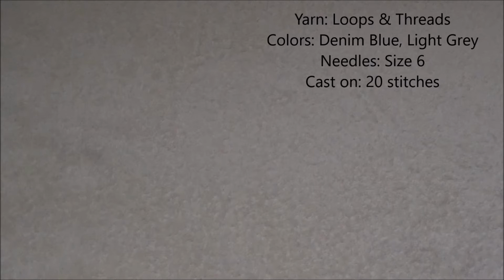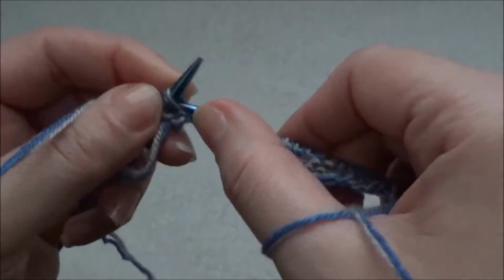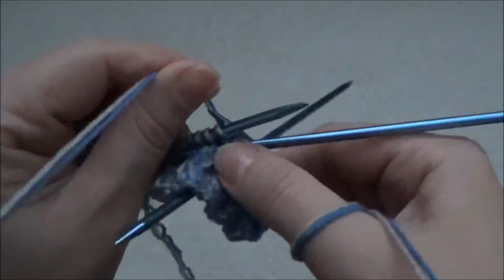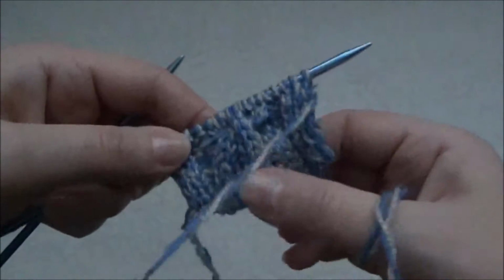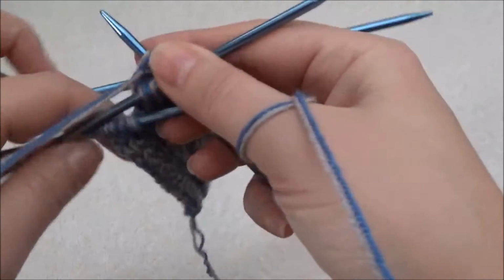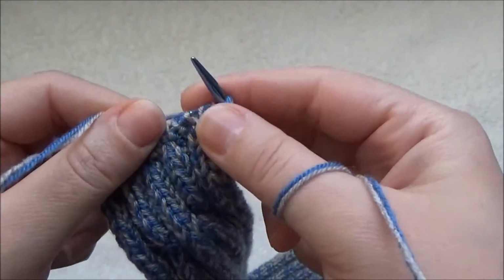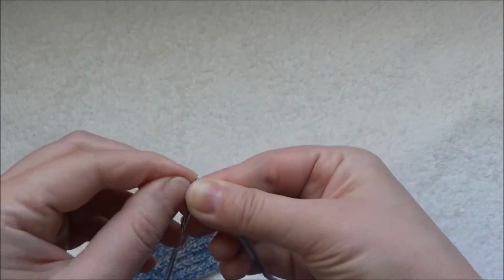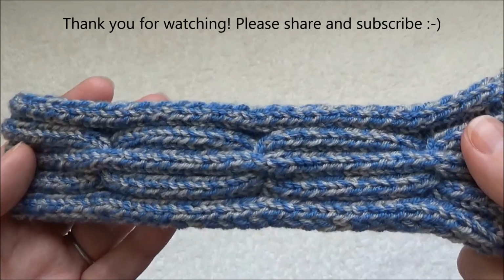How To Knit A Headband, Lilu's Handmade Corner Video # 49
BCMRUN 14 pcs Multicolor Aluminum Crochet Hooks

18 Sizes 16'' (40cm) Circular Bamboo Knitting Needles Set Kit

Woolike Yarn, 3.5 oz, 1 Ball, in Navy Blue by Loops & Threads